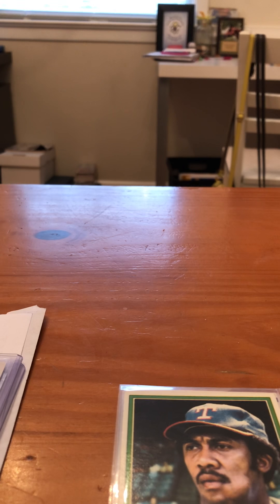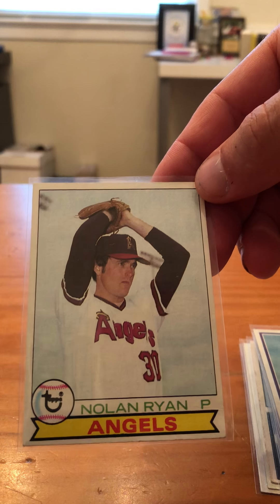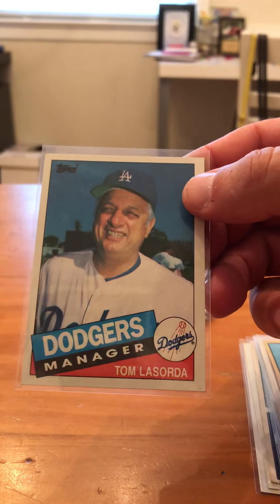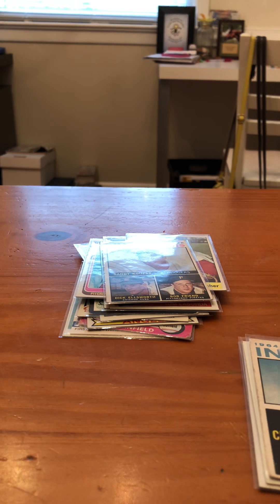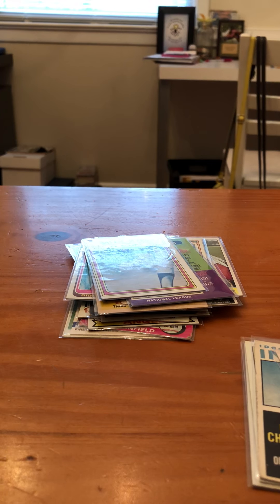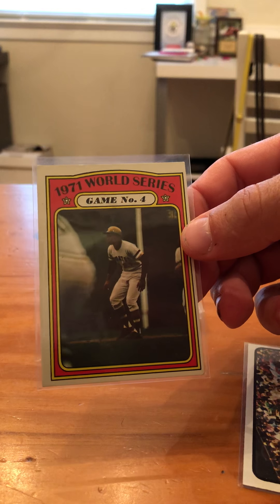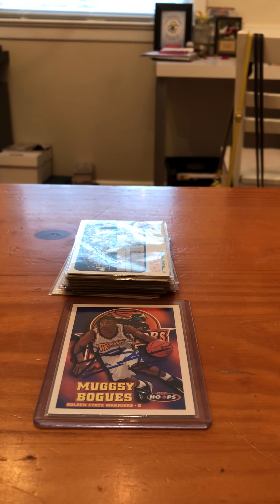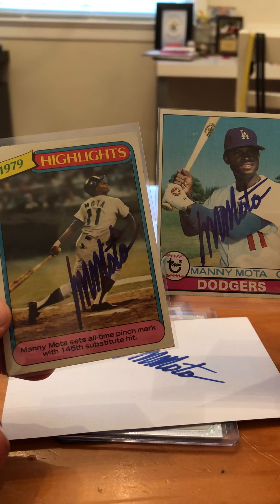Mail Call(Vintage & TTM)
Vintage Trading & Autographs!!!